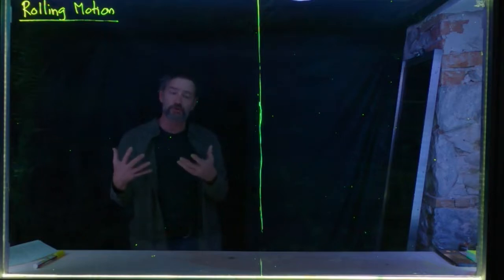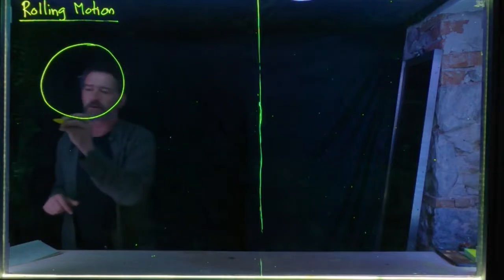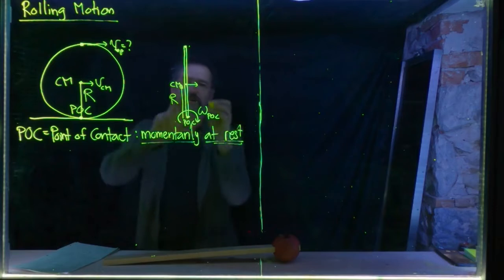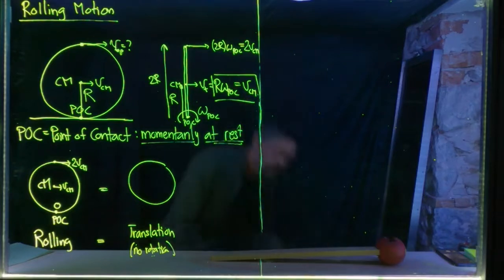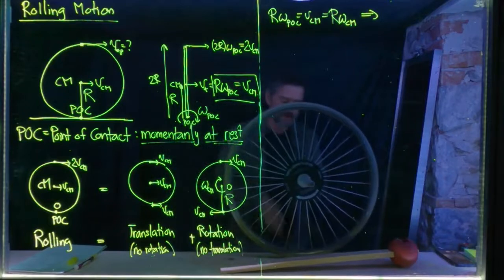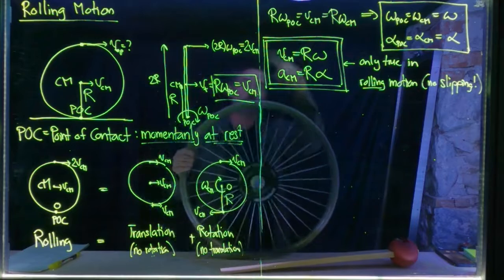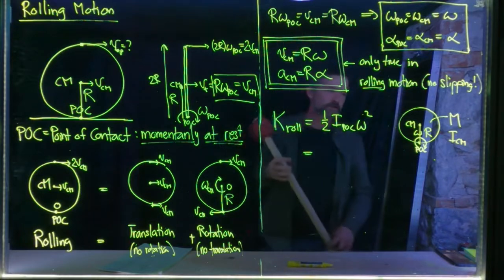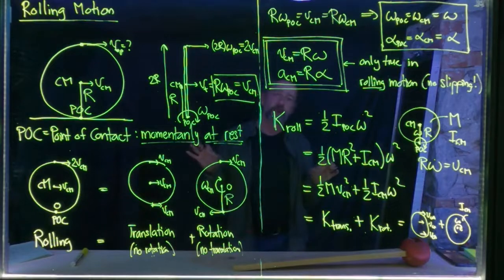LEC 10D Rolling Motion Introduction